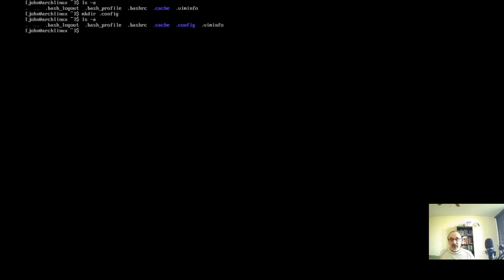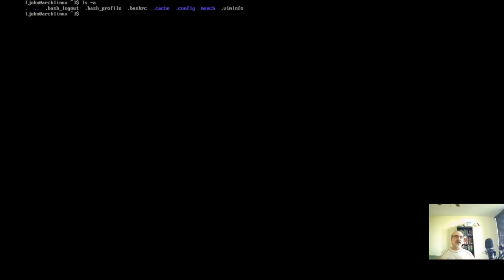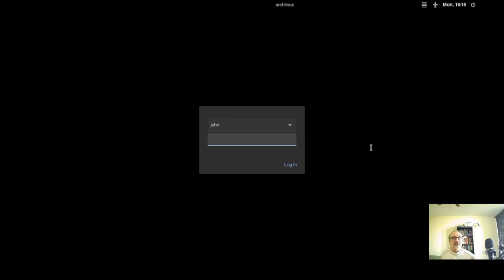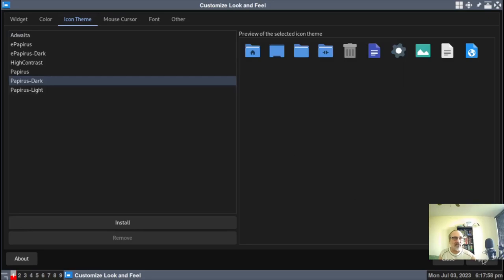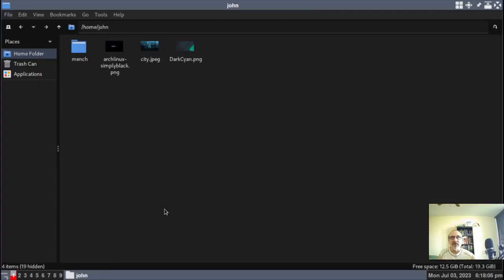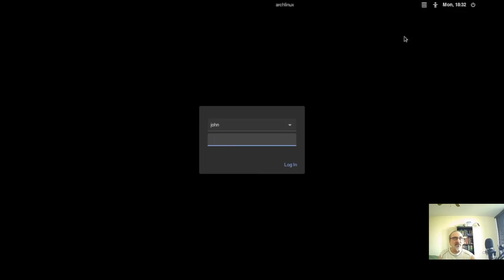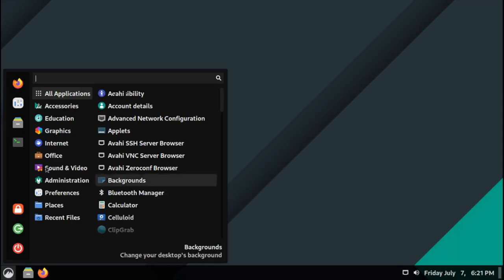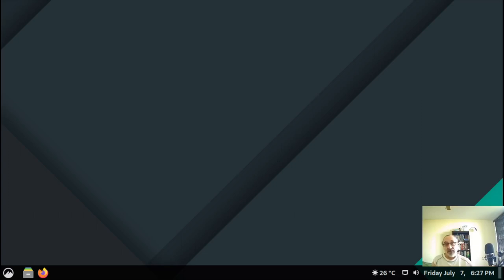My Configs Arch Post Install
I install my configs in a base install of Arch Linux

Timestamps:
00:00 Intro
00:24 John or Mench
02:00  dot config
03:00  Git install
03:35  Download my Configs
05:00  Explaining my Configs
06:40  Updating my Configs
08:30  Explaining my Configs continued
18:30  Installing my apps
20:15  Run Configs
21:35  Awesome WM
23:00  Applying dark theme in Awesome
23:45  Installing Awesome in Linux Mint or Debian
24:30  Default Awesome WM & Installing my Awesome in Mint or Debian
30:00  Manually copying config files
33:55  Zsh make default shell
36:25  Qtile really short tour
36:46  Cinnamon DE configuration
49:59  Awesome WM continued
50:10  Firefox opening slow
52:30  Conclusion